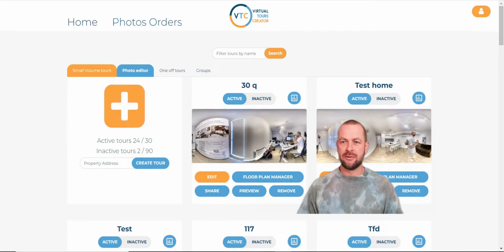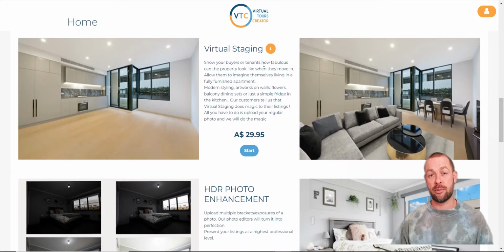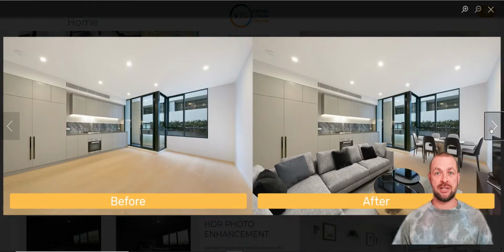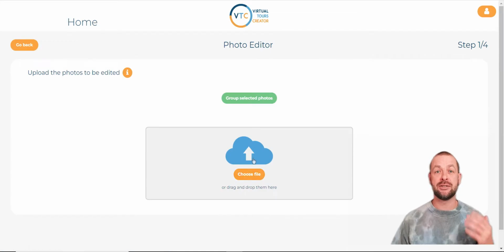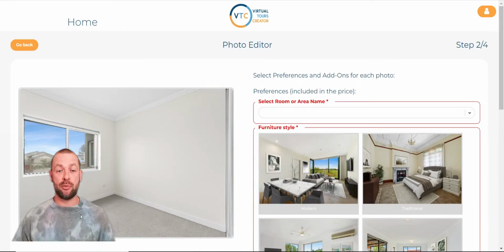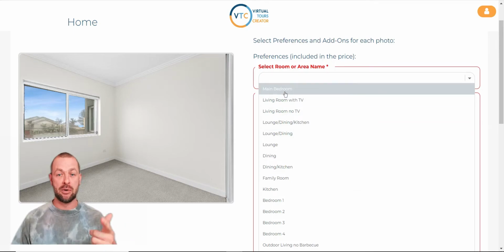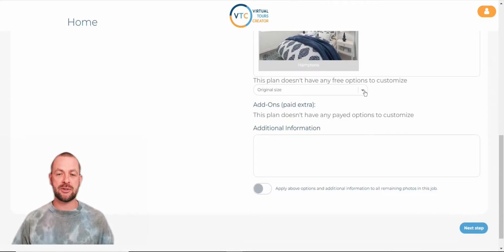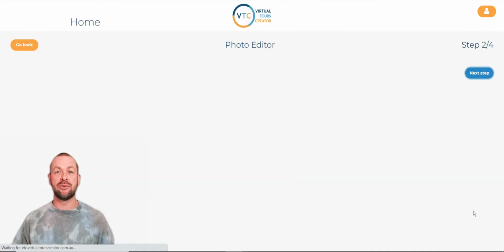Virtual Tours Creator: How to Order Virtual Staging (Step‑by‑Step)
Learn how to order virtual staging using Virtual Tours Creator’s photo editor! In this step‑by‑step tutorial, Tom shows you how to upload photos of empty rooms, choose the room type (main bedroom, lounge, etc.), pick your favourite furniture style (modern, coastal, Scandinavian and more) and send your virtual staging order for payment and delivery. Perfect for real estate agents and property owners who want to showcase their listings affordably and beautifully.

🧰 What you’ll learn:
• Navigate to the Virtual Staging service in the Photo Editor and view style examples.
• Upload empty room photos and label the room type so our team knows how to furnish it.
• Choose a furniture style (Coastal, Hampton, Modern, Traditional, etc.) and size your images.
• Add any extra instructions (paintings, side tables, bed covers, etc.) before submitting your order.
• Complete the checkout and enjoy professionally staged images that attract more buyers.

Let us know what other tools you’d like to see!